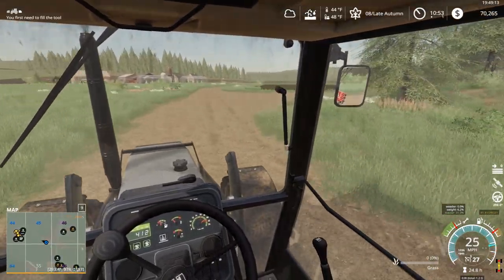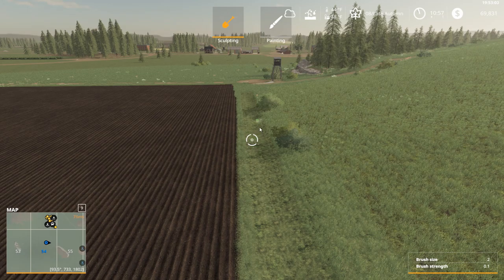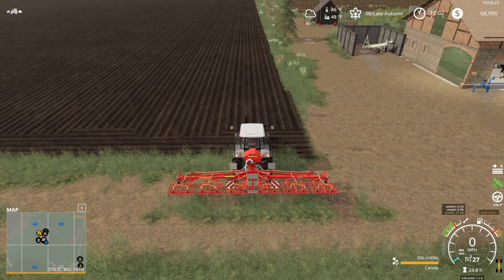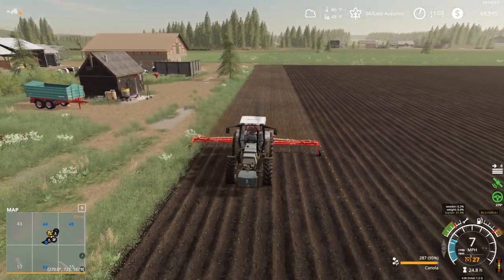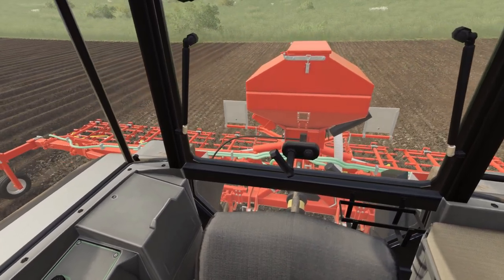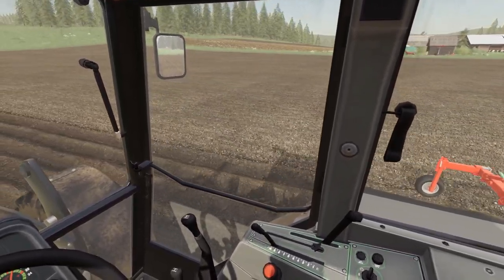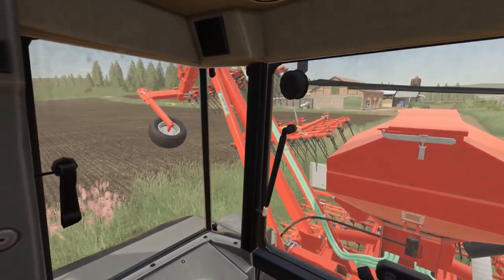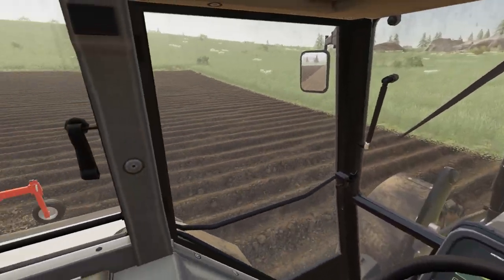Farming Simulator 19 | No Mans Land #9 | Cover Cropping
Welcome back to the channel and another episode of our multiplayer let's play on No Mans Land. Today is a simple episode as I just work on planting some cover crop as winter is fast approaching.

Partner Code: RAZNAC
Partner Links:
Farming Simulator 17 (PC)